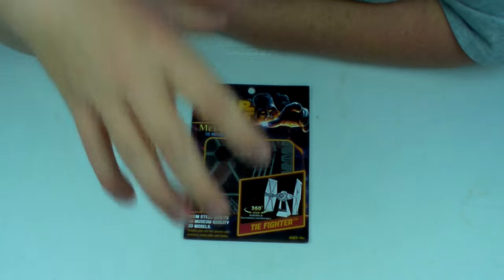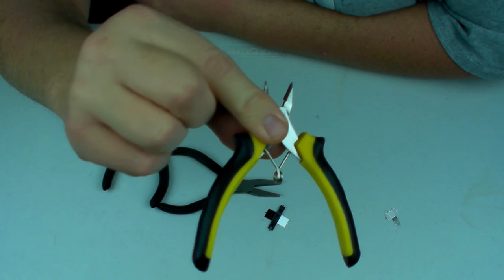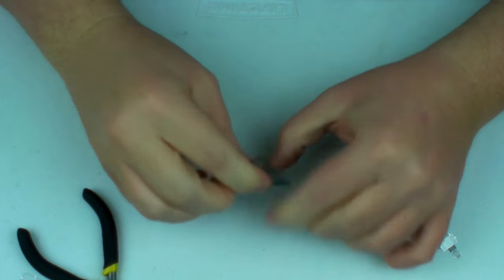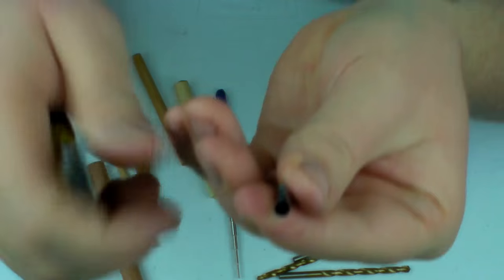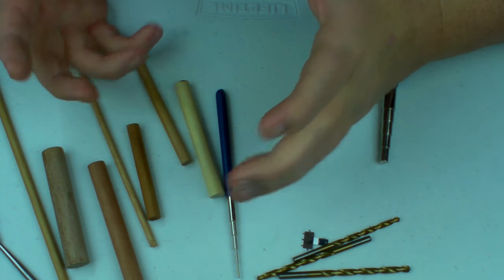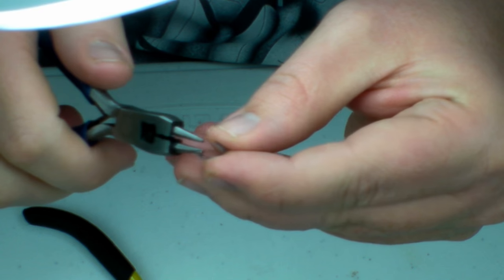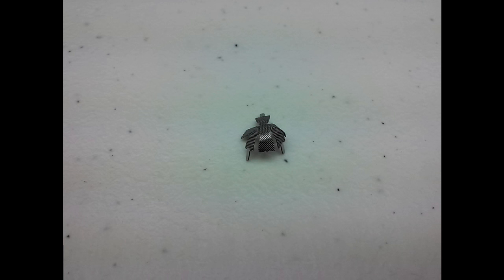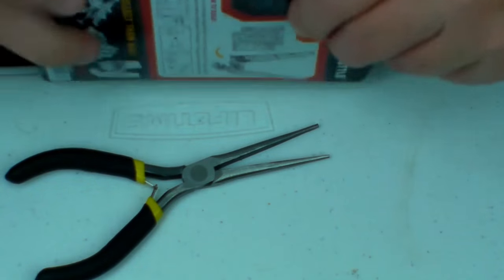Metal Earth - Tools and Tips(updated)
I made a video some time back about tips and tricks for building the Metal Earth kits. It has been a while, I have picked up some new tools and more experience.